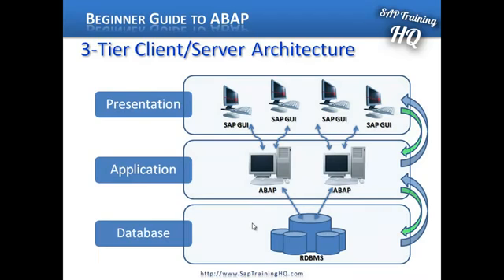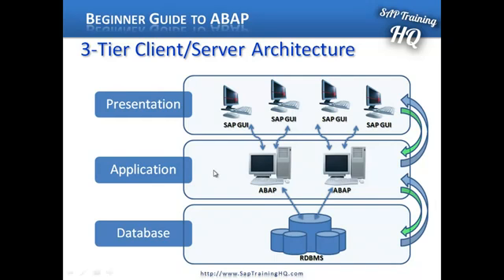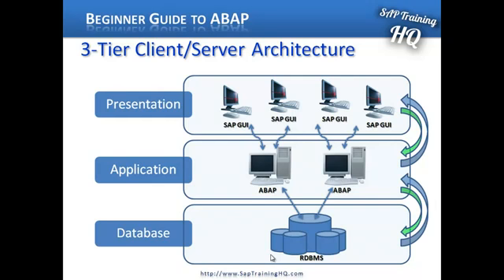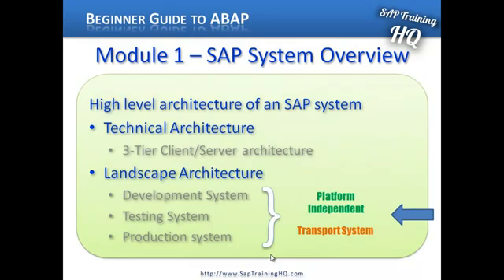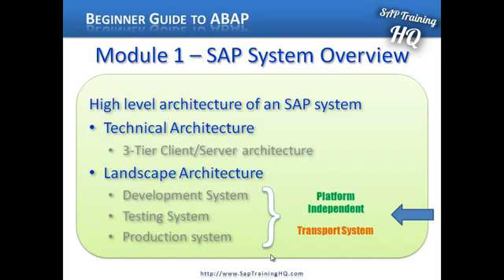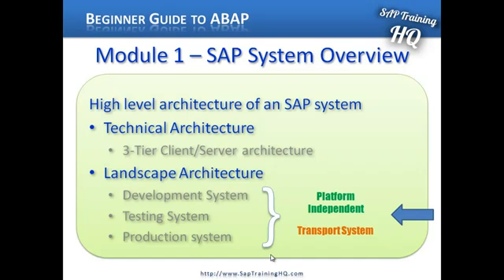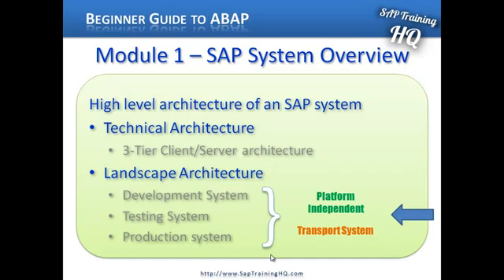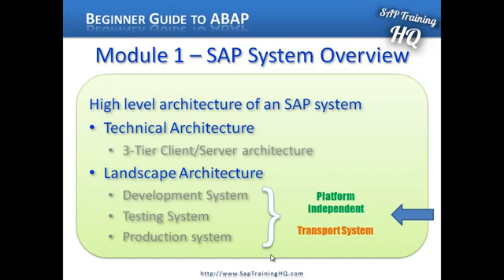SAP Training_ Beginners Guide - Learn SAP ABAP - SAP System Architecture